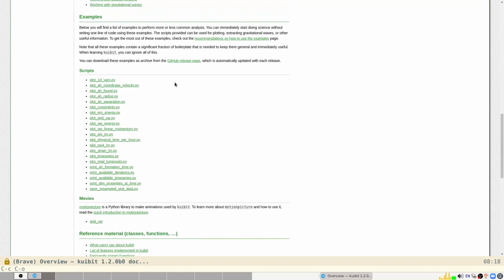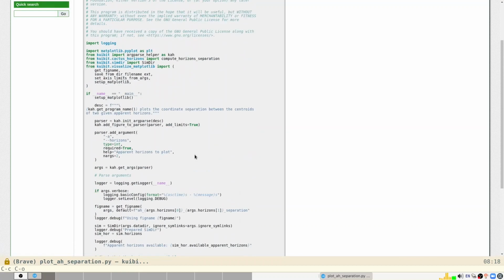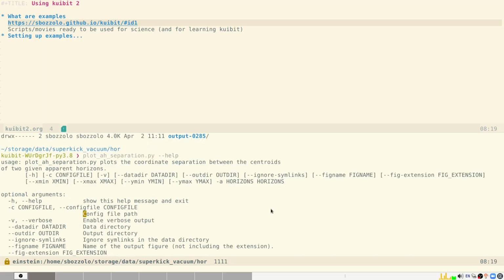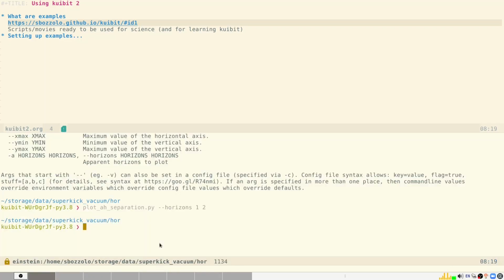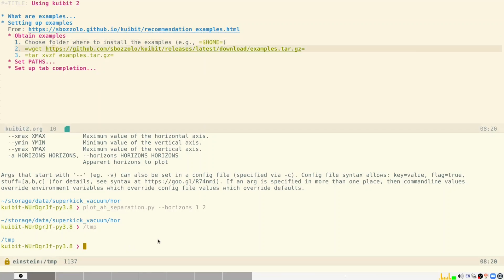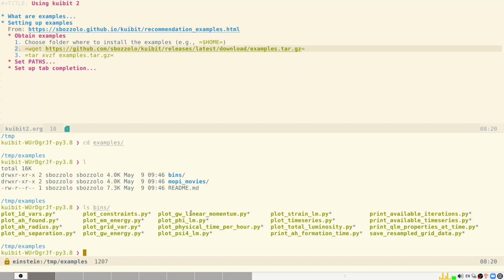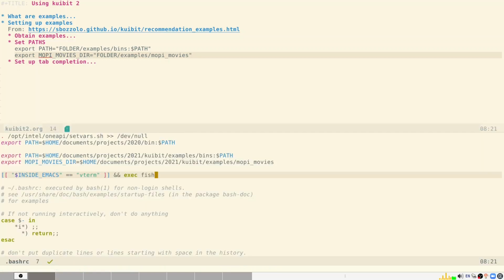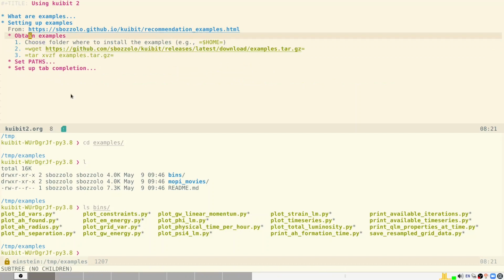Using kuibit 2: Working with examples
* What are examples
Scripts/movies ready to be used for science (and for learning kuibit)
* Setting up examples
** Obtain examples
1. Choose folder where to install the examples (e.g., =$HOME=)
3. =tar xvzf examples.tar.gz=
** Set PATHS
export PATH="FOLDER/examples/bins:$PATH"
export MOPI_MOVIES_DIR="FOLDER/examples/mopi_movies"
** Set up tab completion
*** For bash: =activate-global-python-argcomplete --user=
*** For zsh: =autoload -U bashcompinit && bashcompinit=
=for f in $(ls "bins"); do eval "$(register-python-argcomplete $f)"; done=
*** For fish:
=for f in (ls "bins"); register-python-argcomplete --shell fish $f | tee ~/.config/fish/completions/$f.fish; end=